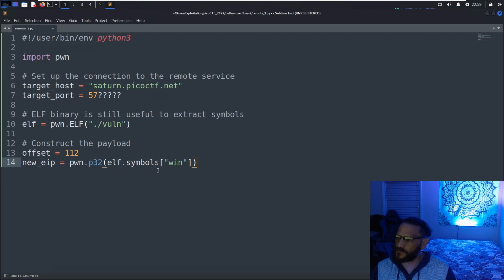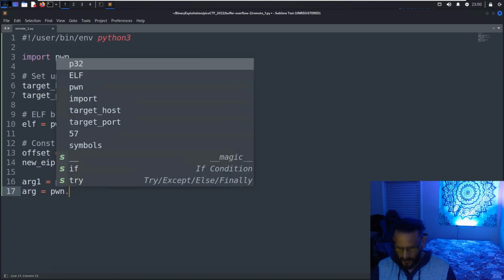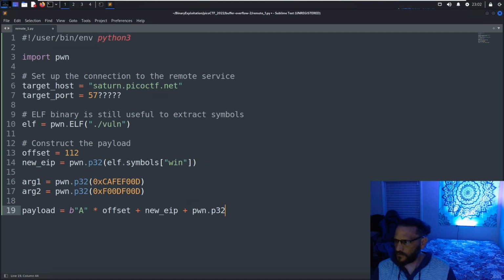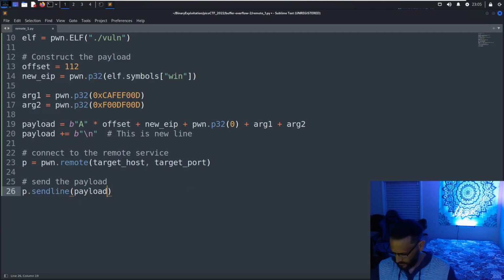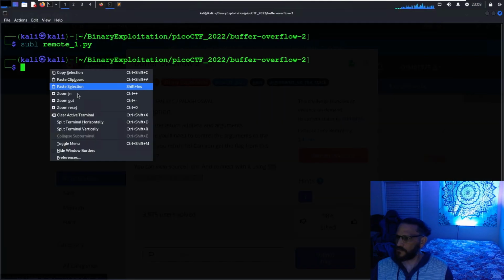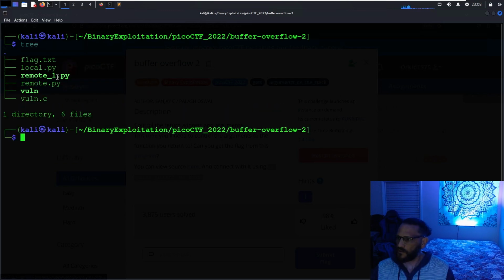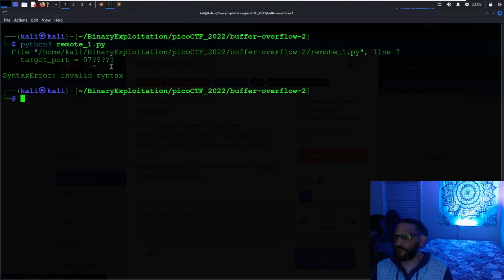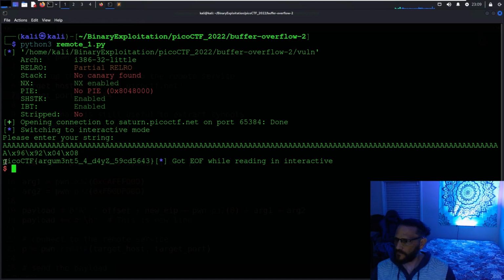3-min Talk: picoCTF Buffer Overflow 2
This is a CTF challenge and the focus is on crafting the payload.